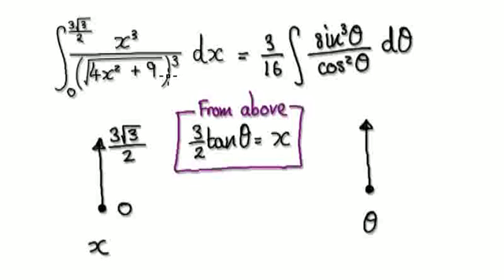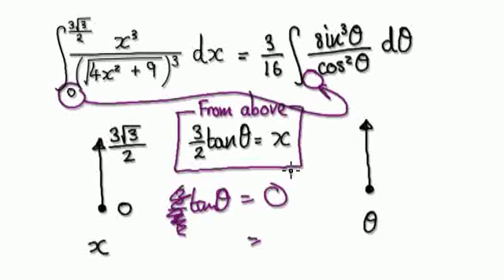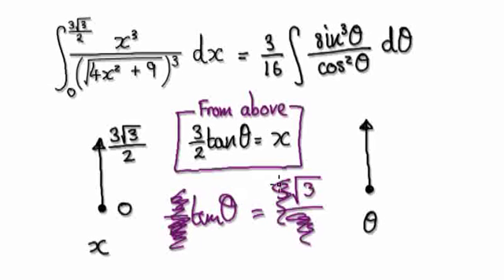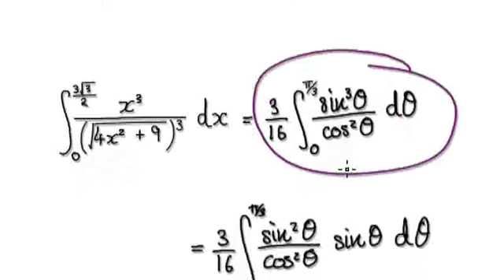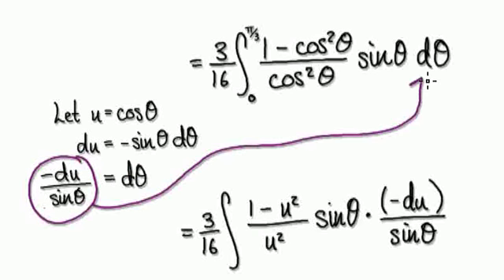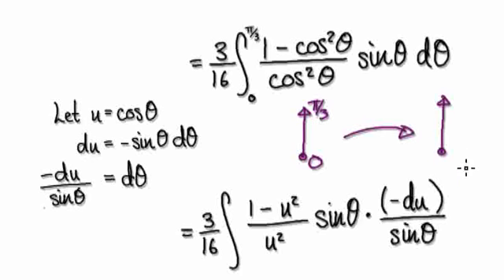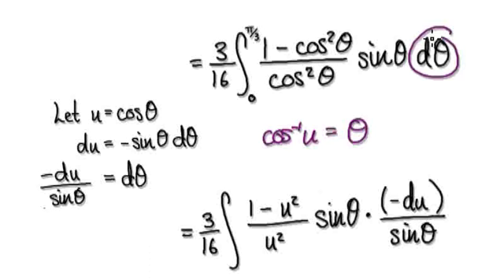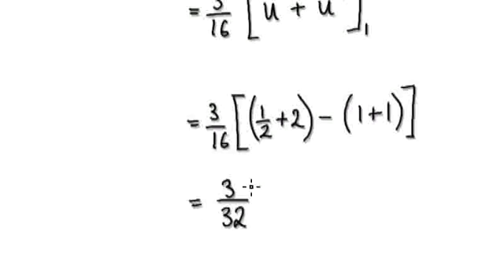Video 1973 - Definite Integration, Trigonometric Substitution - Practice 2/3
Definite Integration, Trigonometric Substitution